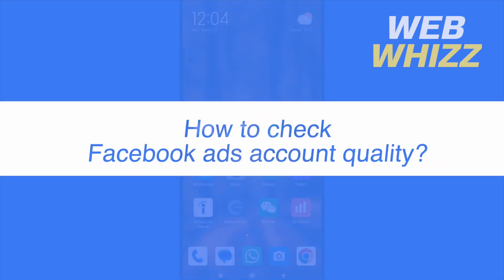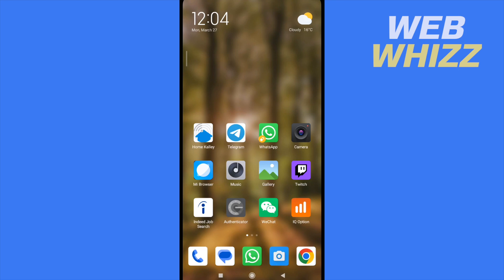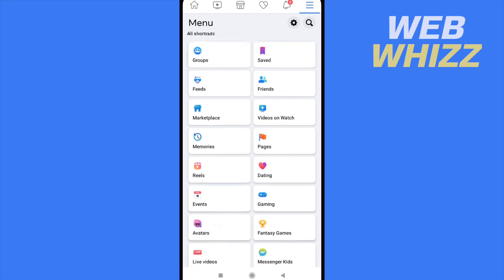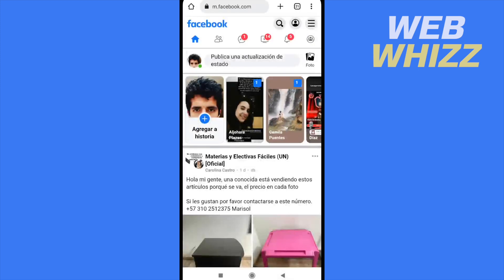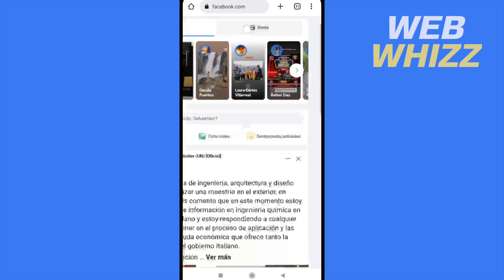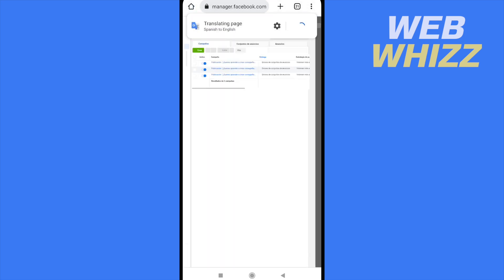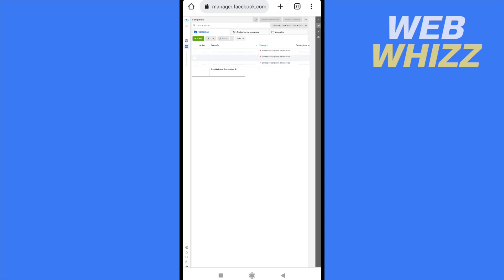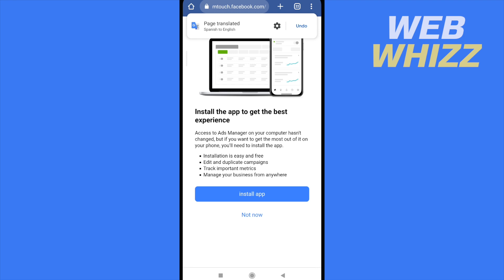How to Check Facebook Ads Account Quality 2025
How to Check Facebook Ads Account Quality